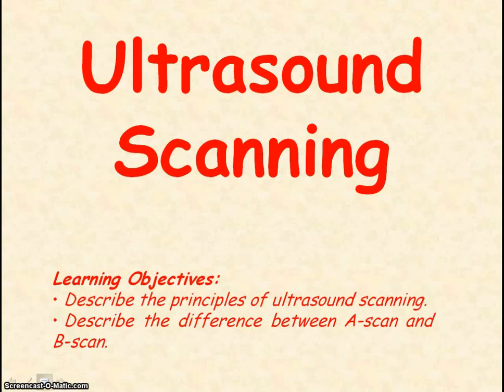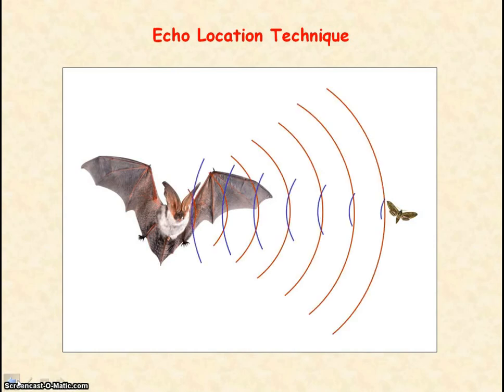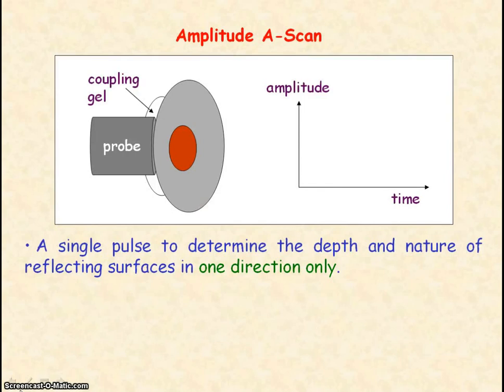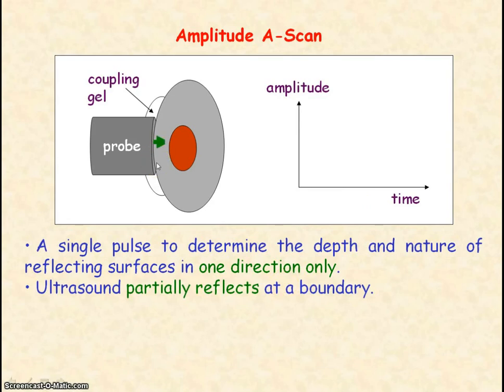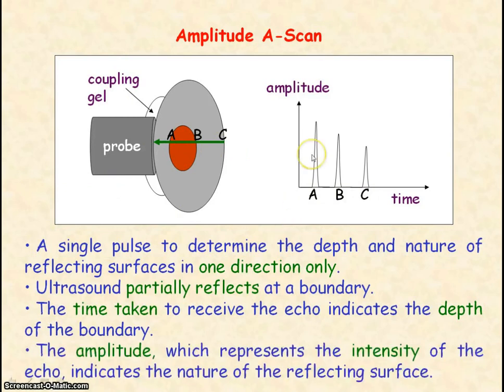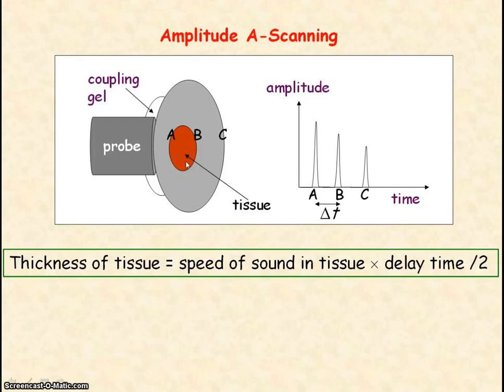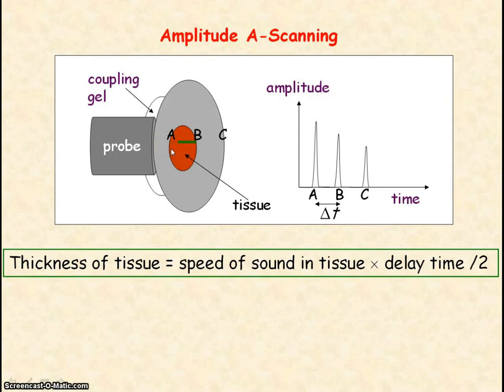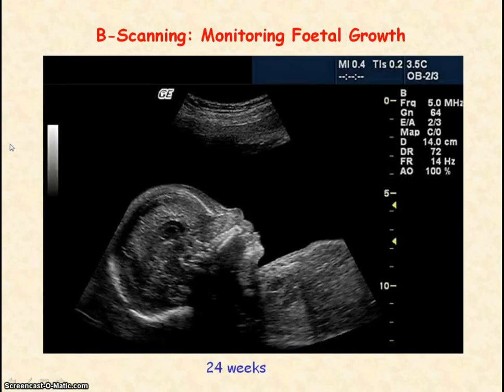Medical Imaging 06 - Ultrasound Scanning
PowerPoint video for Medical Imaging in G485